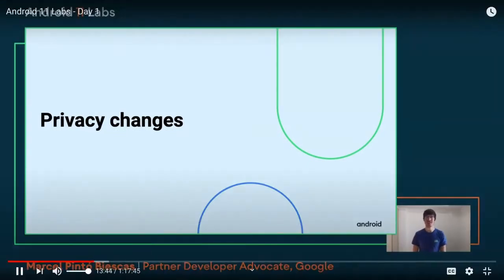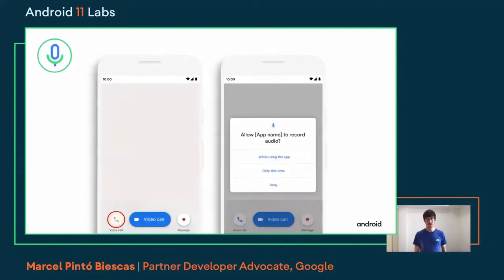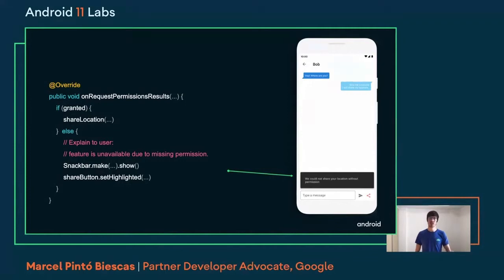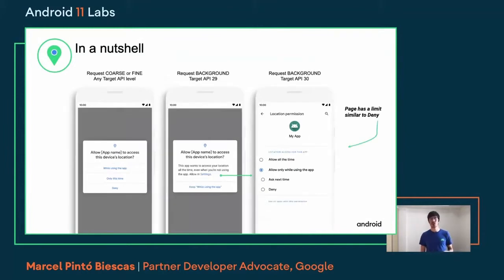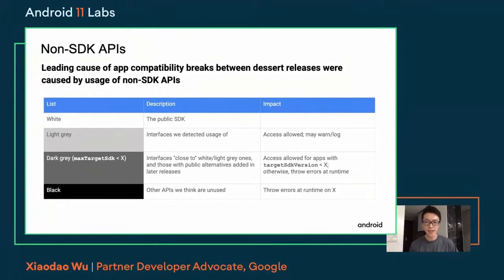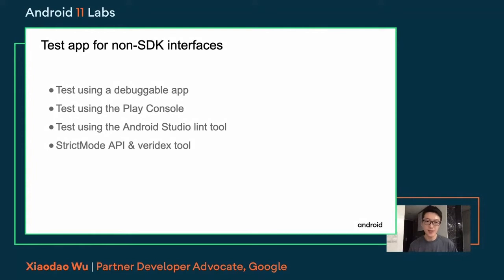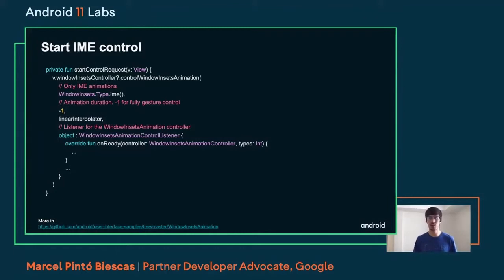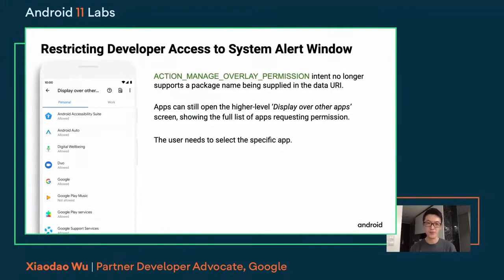Important Changes in Android 11